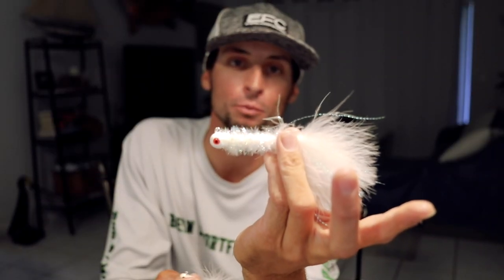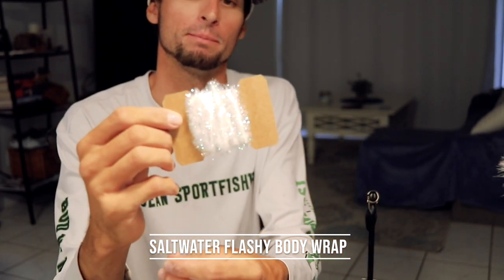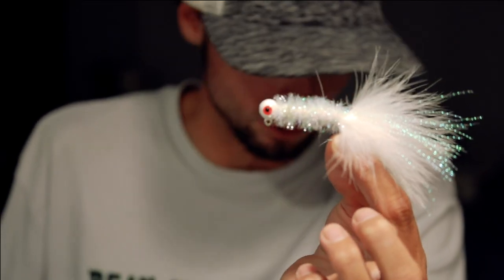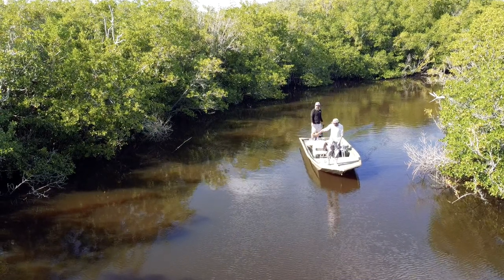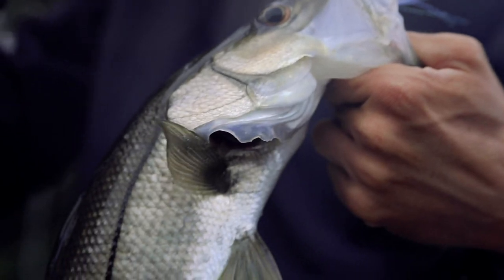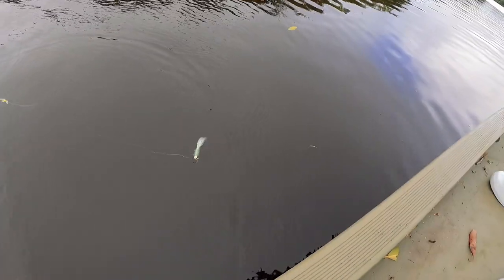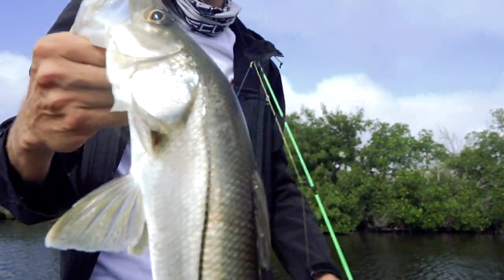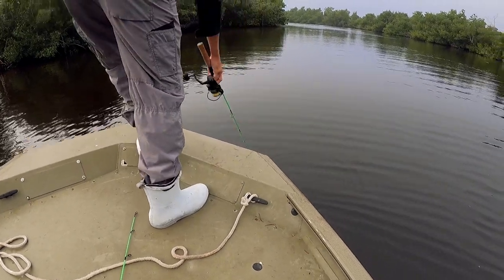DIY Lure that Catches Everything! Proven Universal Jig!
Captain Bean does a DIY video to make a Universal Saltwater Jig that is strong enough to fight some cool fish both offshore and in the Everglades! 🦑.

To DIY, you will need the following:
• Jig Heads
• Flashy Body Wrap
• Fly Tying Kit
(Total Est: $48)

If you liked this video, SMASH THAT LIKE BUTTON TIL YOUR FINGER BREAKS! Next video will drop next Wednesday and we will work harder to drop more videos!

We also only have a handful of Bean Poles left.

⚠️ Don't forget to enter the Bean Pole Challenge for your chance to win a $100 gift card to Tackle Direct, all you have to do is post a photo using the Bean Pole, caption TackleDirect & BeanPoleChallenge. We will choose 5 winners with the most likes!

-Capt. Bean